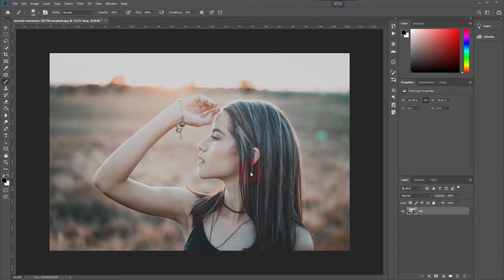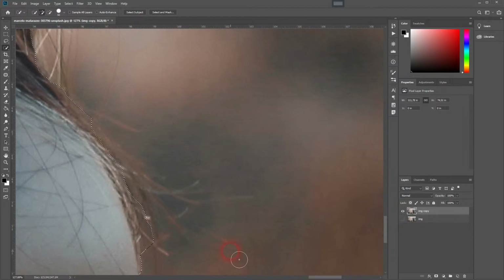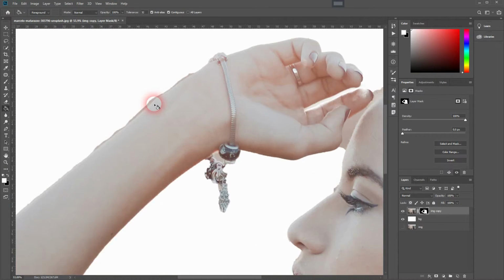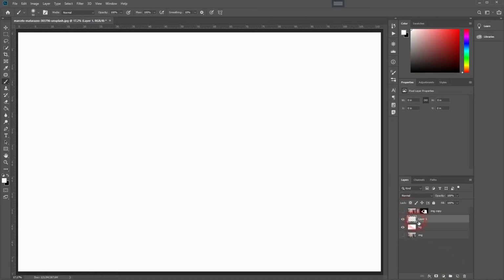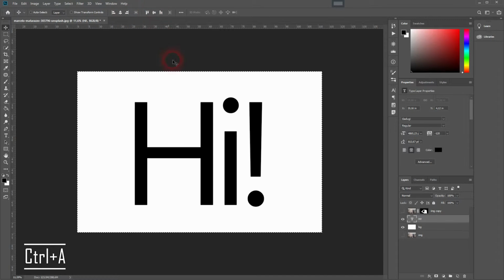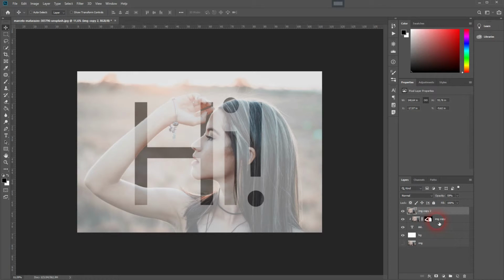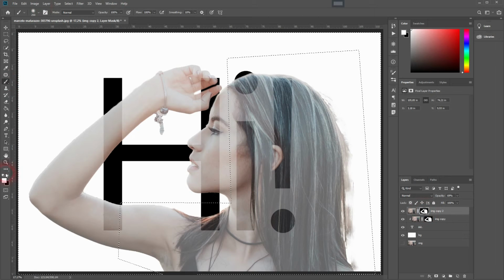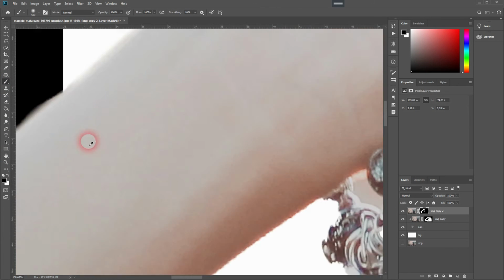How to insert a portrait into text with Photoshop (Tutorial)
A simple way to insert portraits into text with Photoshop